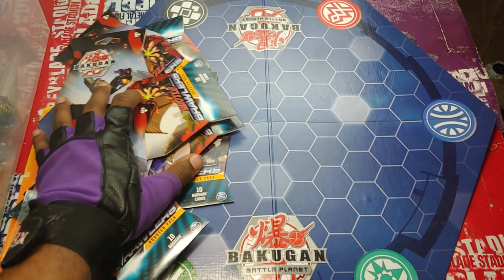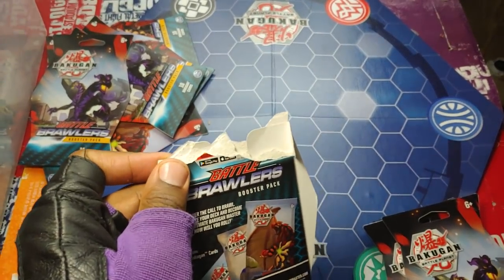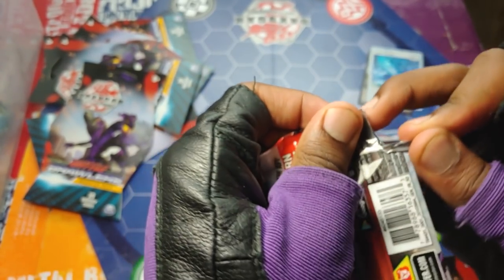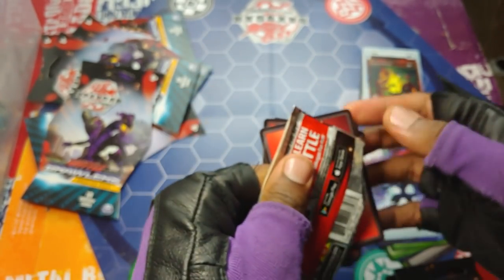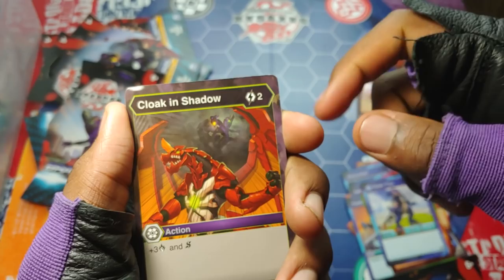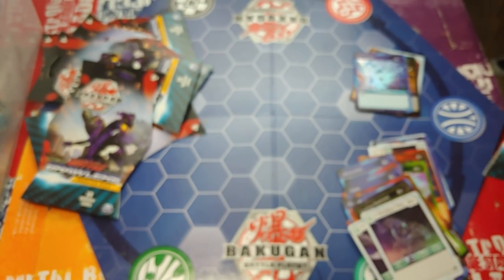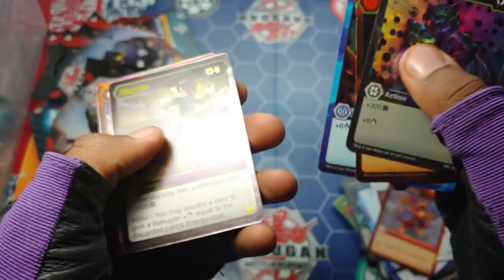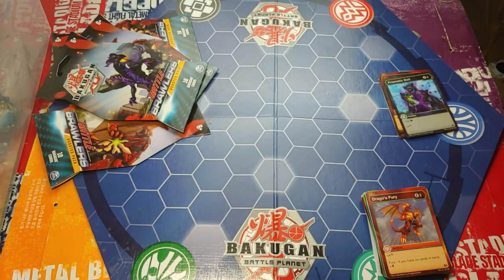BAKUGAN BATTLE PLANET CARD PACK OPENING #12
TIME FOR MORE BAKUGAN CARD PACK OPENINGS!!